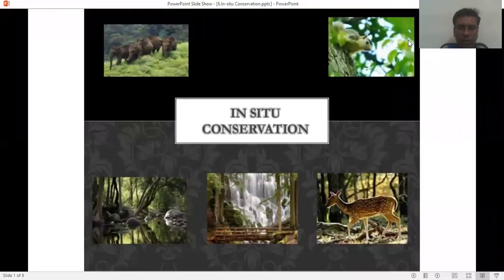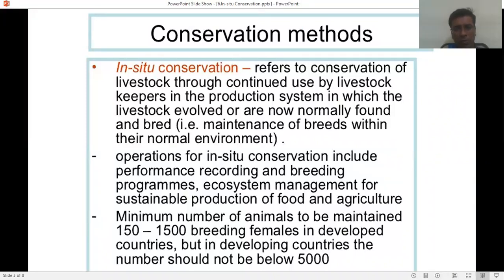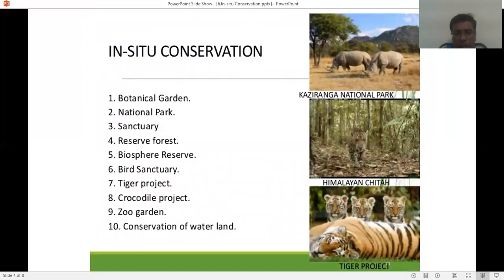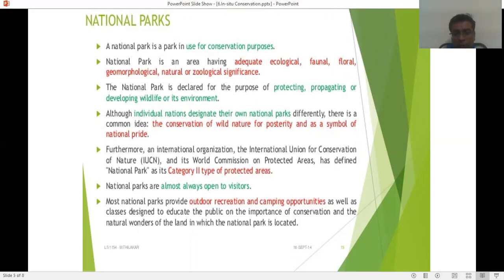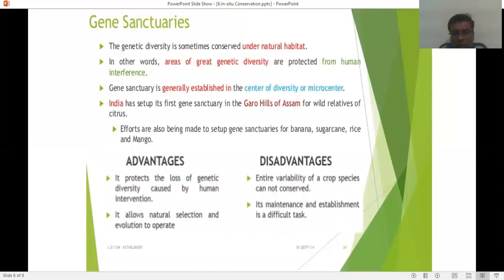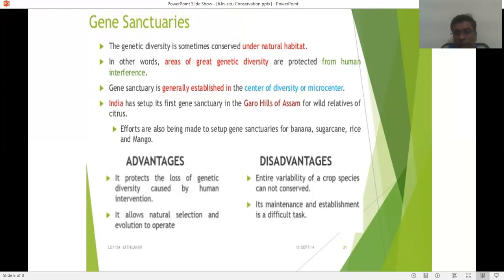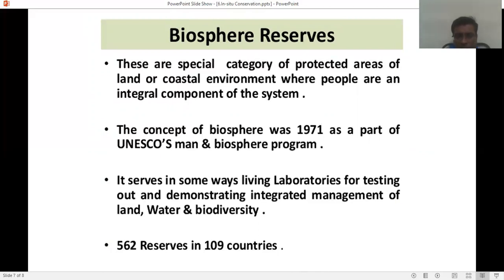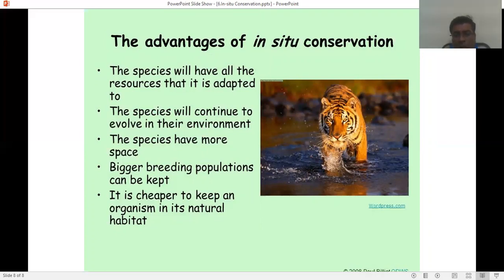3 6In situ conservation